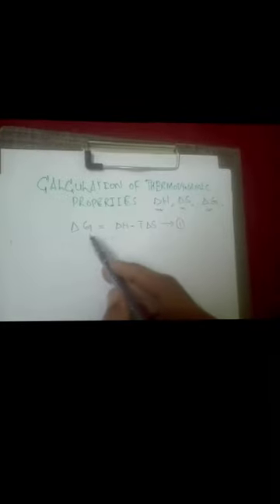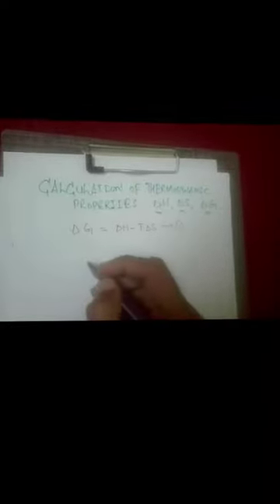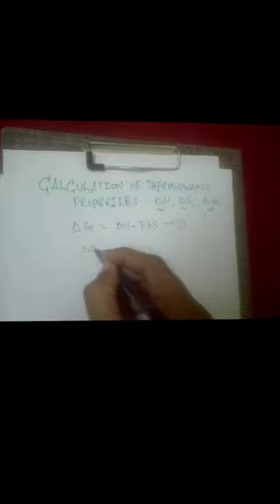CALCULATION OF THERMODYNAMICS PROPERTIES FROM ADSORPTION PROCESS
Hi
This video is related to enthalpy, entropy and Gibb's free energy calculation.